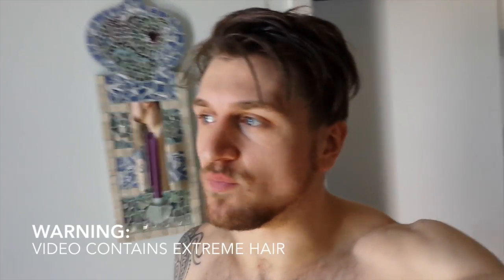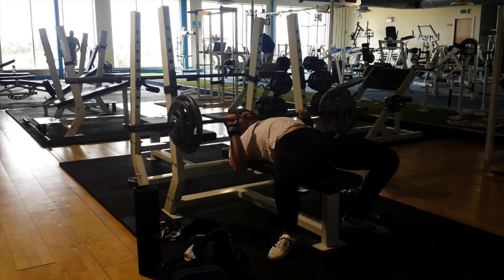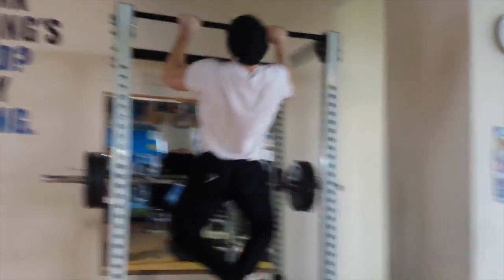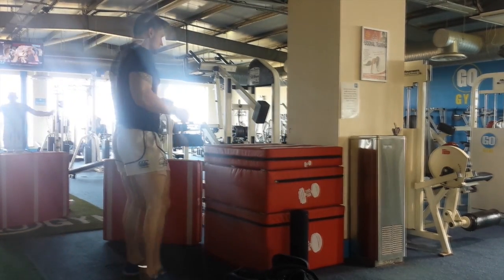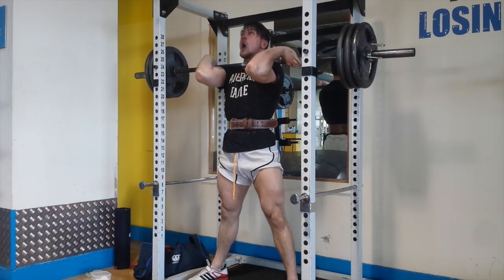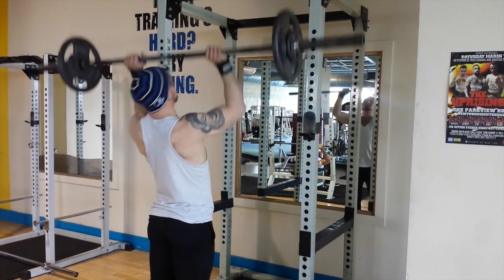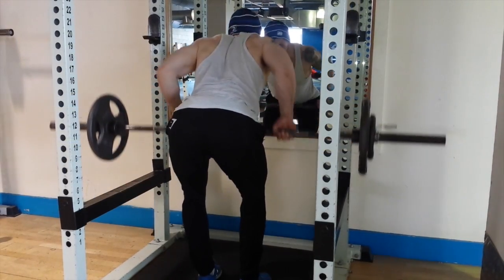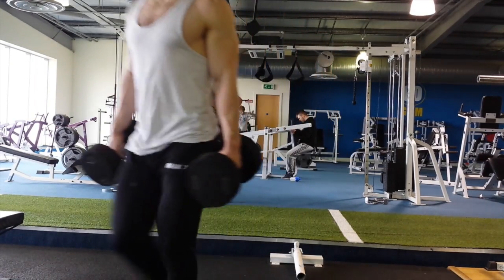Training Recap #1 w/ Commentary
Recapping all the training last week that didn't make into the vlog. Bench/Squat/OHP days in the intensification phase of the 10's wave of the Juggernaut method. Commentary goes through reps and sets.